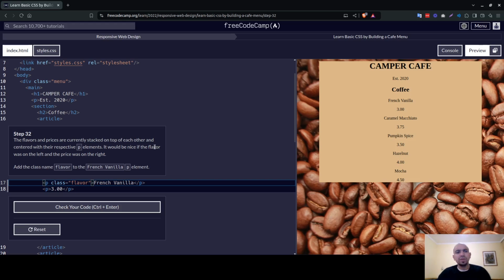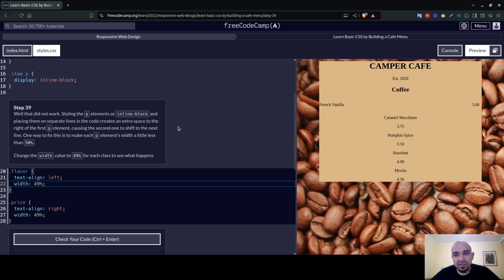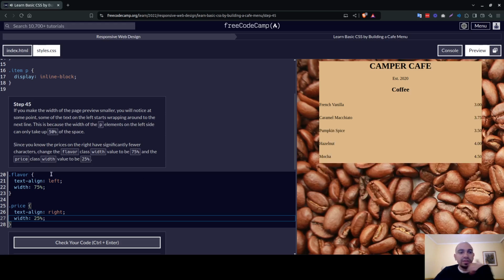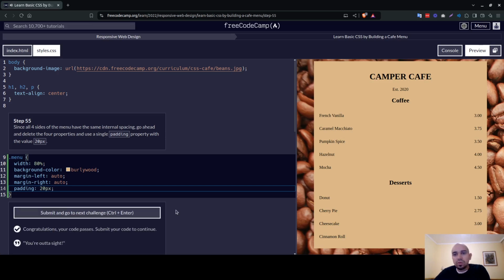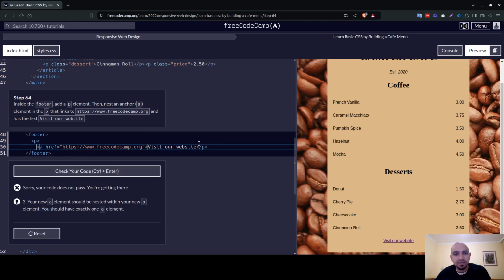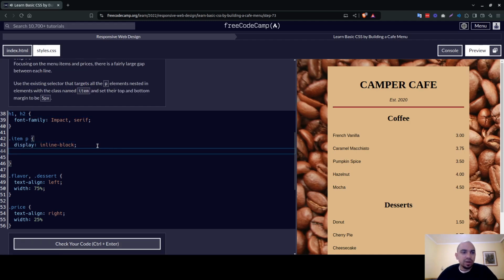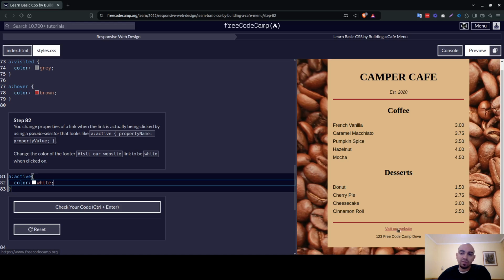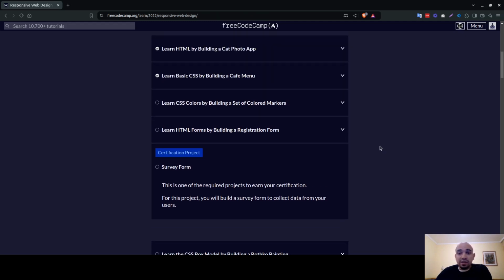Day 4: Building a Complete Café Menu with Basic CSS & HTML | Full Stack Web Development Journey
Welcome to Day 4 of my Full Stack Web Development journey!

Today, I continued learning CSS and completed building a simple Café Menu using both HTML and CSS. After 4 days of learning, I’m now able to style and structure web pages more effectively. Here’s what I worked on:

Using CSS for layout and design
Styling text, backgrounds, and visual elements
Finishing the Café Menu project started in previous lessons.

I’m documenting every step of my journey, so follow along as I grow and improve in web development!